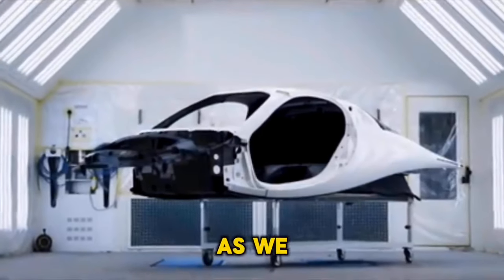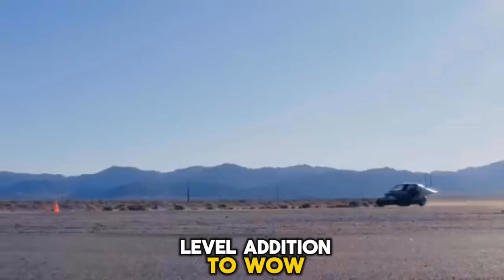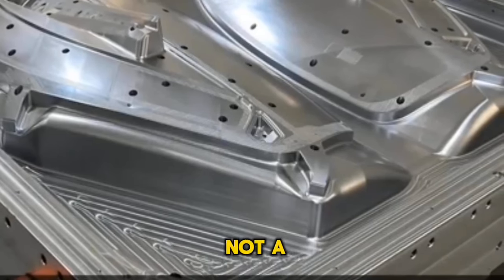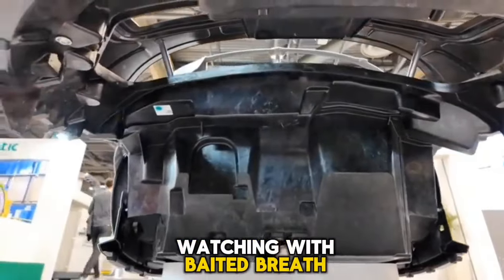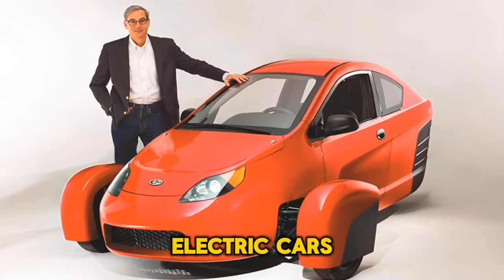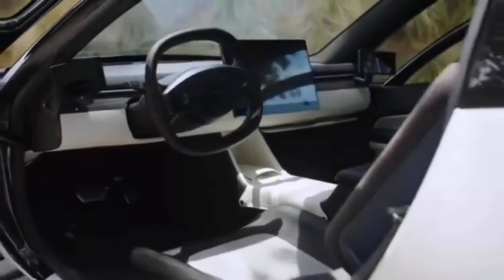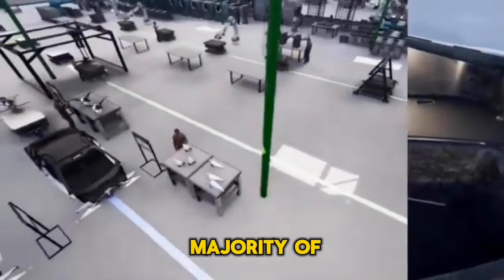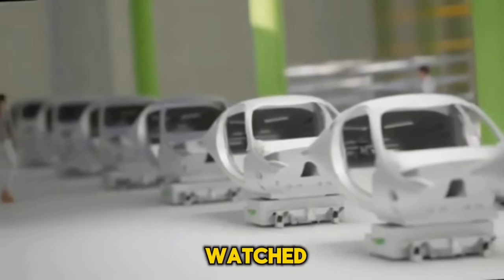Aptera's two seater, grocery, aerodynamic style,DC standard fast charge explained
Is It Possible That This Electric Car Will Fly? This was in reference to the fact that Aptera had reached an important milestone in relation to the production of the carbon fiber shell of the electric car.

The car that Aptera has developed is a radical departure from the common idea that electric vehicles (EVs) must sacrifice power in order to achieve efficiency. It is a spectacular four-second acceleration from zero to sixty miles per hour for its all-wheel drive edition, which positions it squarely in the class of formidable competitors like as the Dual Motor Polestar 2 and the Hemi Dodge Charger RT.